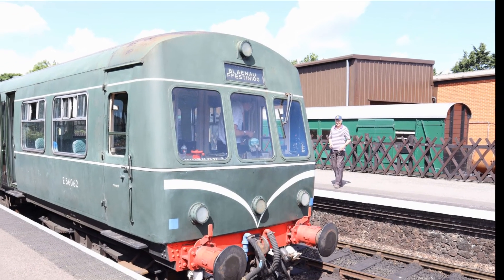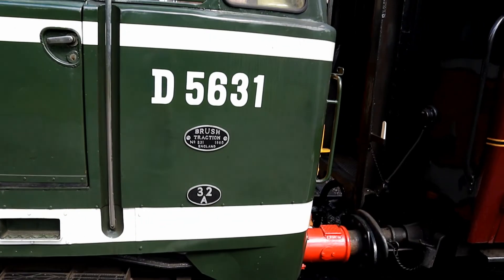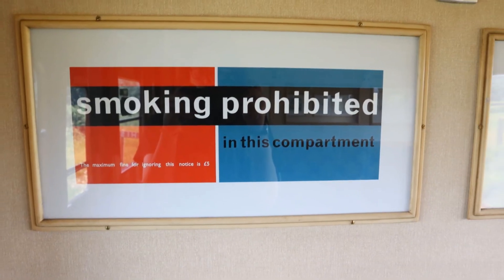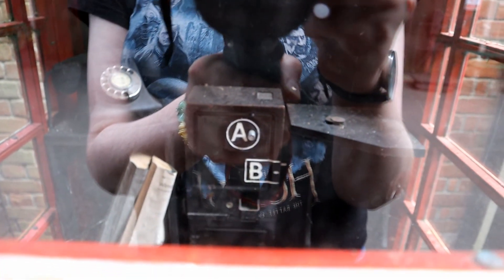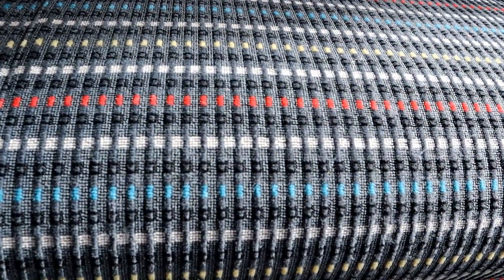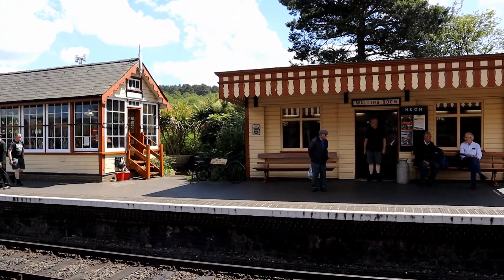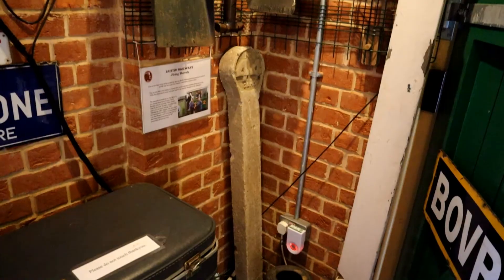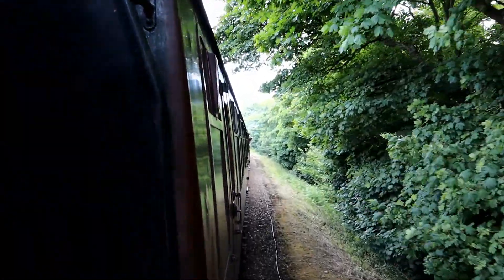North Norfolk Railway Mixed Traction Gala 2022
I visit the North Norfolk Railway to see heritage locomotives in action at the Mixed Traction Gala in June 2022. Spending two days riding both steam and diesel powered trains as well as exploring the stations that make up the North Norfolk Railway and their history. Calling at Sheringham, Weybourne, Holt and not forgetting Kelling Heath Park Halt! I even fell a little in love with one particular locomotive!

Filmed 11th & 12th June 2022 at the North Norfolk Railway, Sheringham, Norfolk (UK)